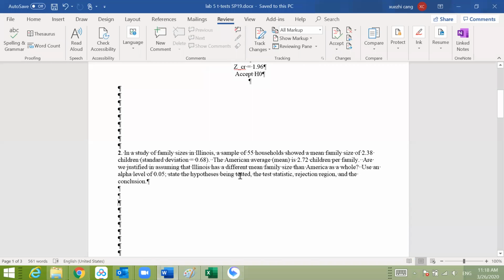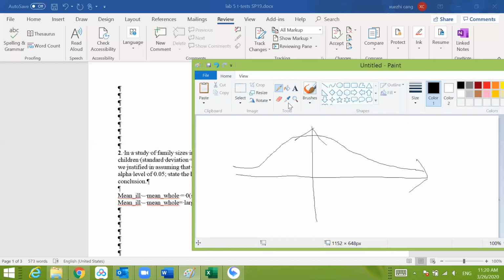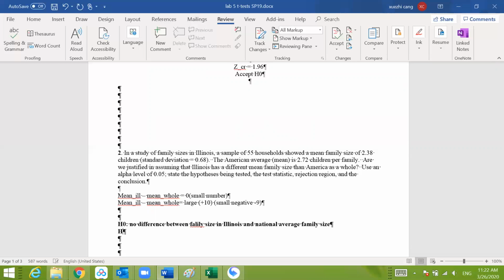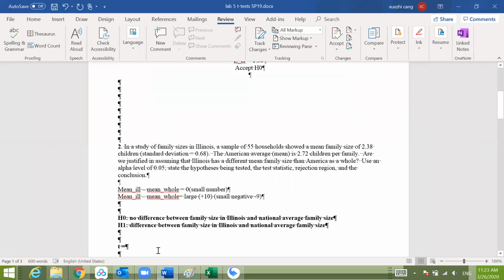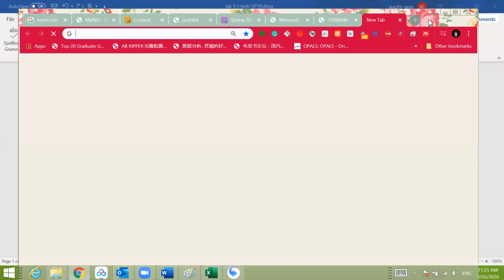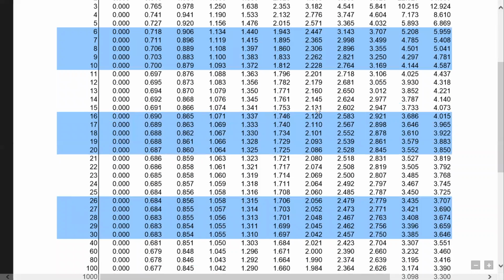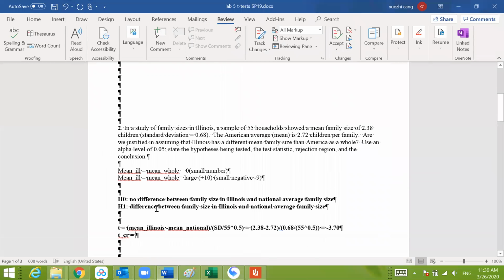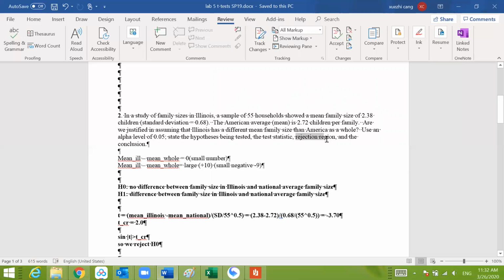NIU GEOG361 lab5 Question 2